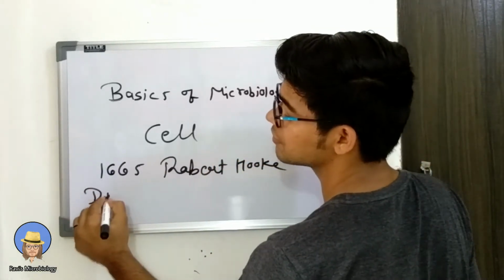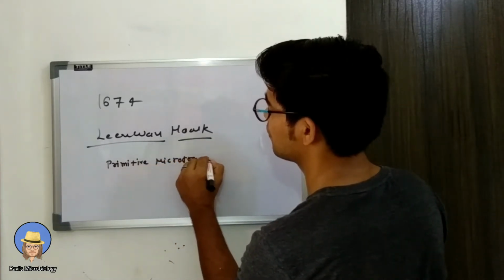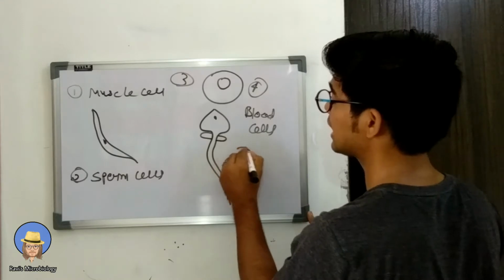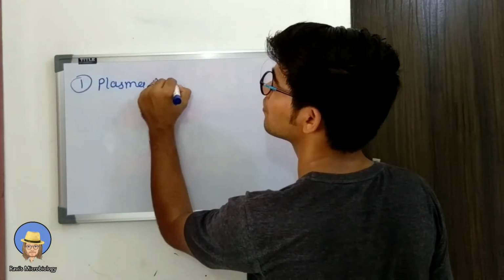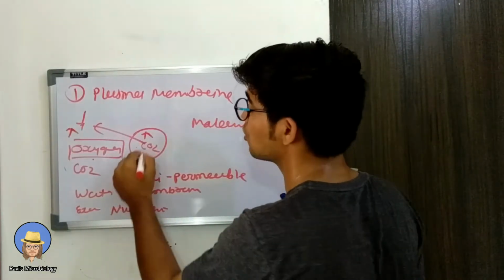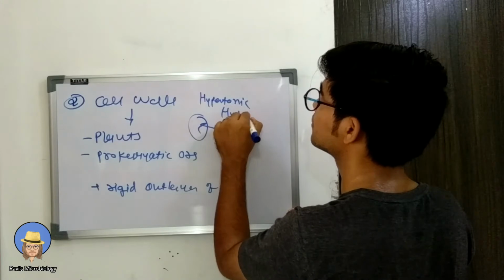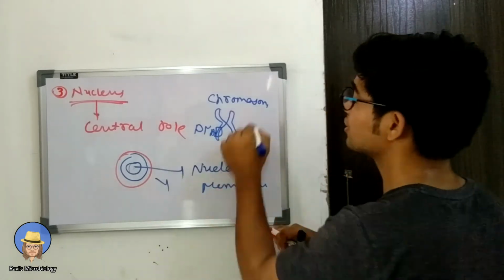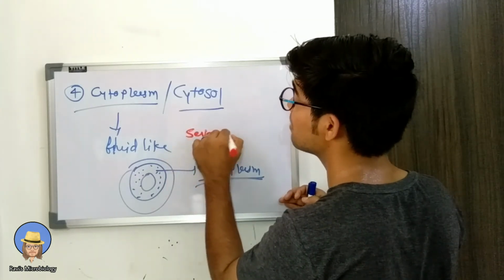Eukaryotic Cell structure